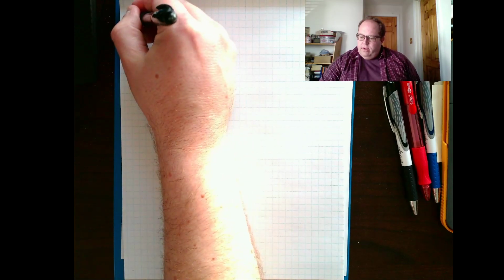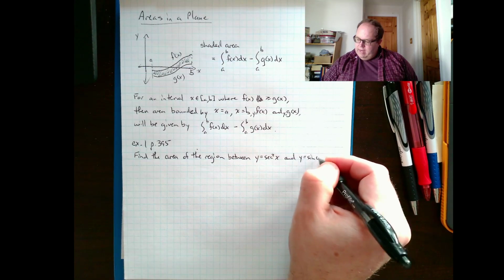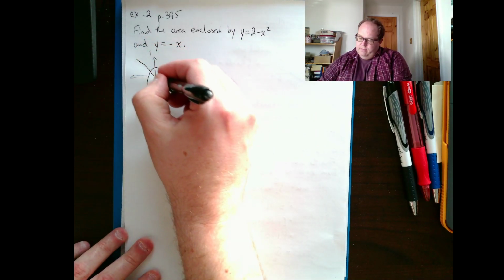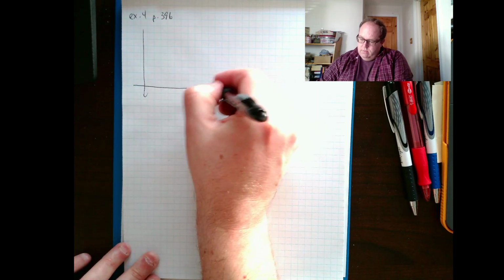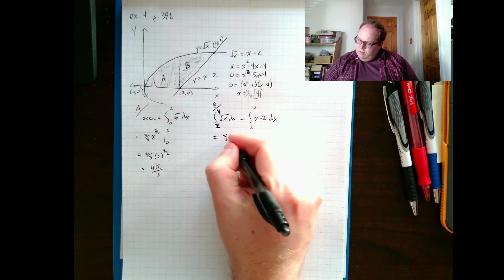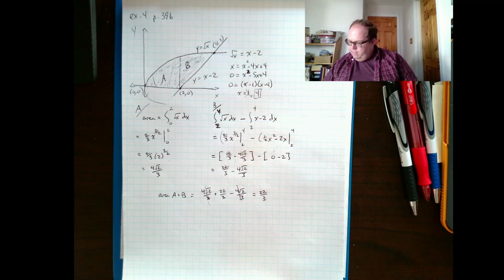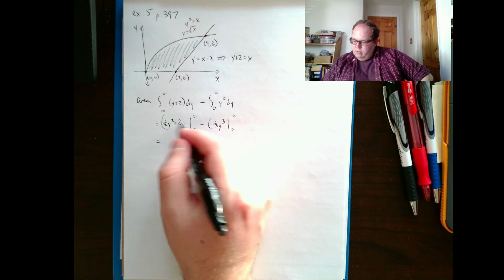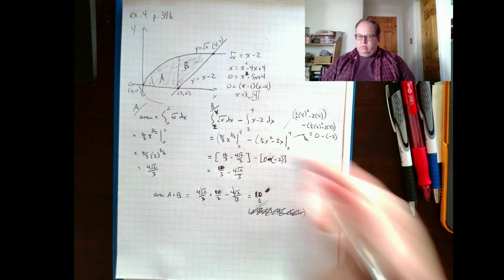Calculus 12 Areas in a Plane